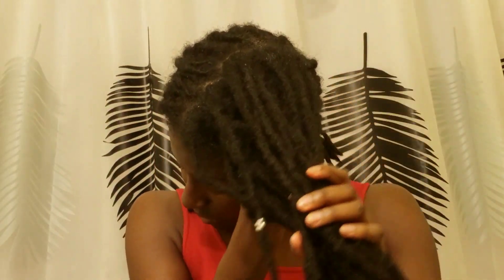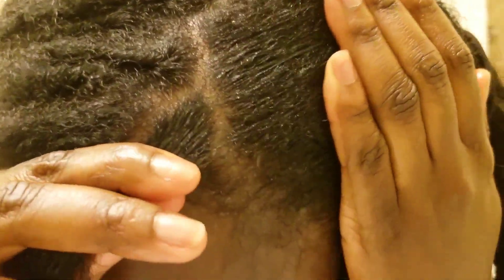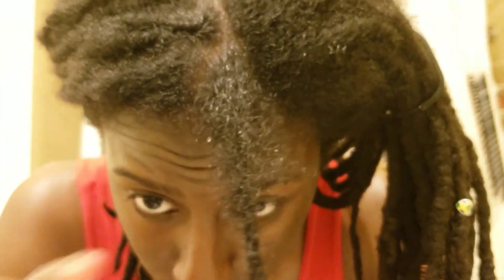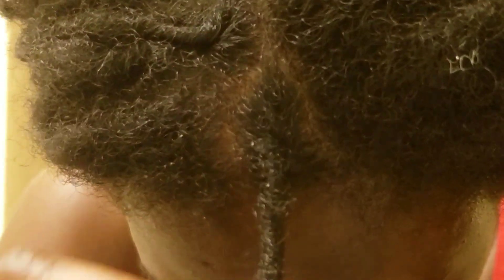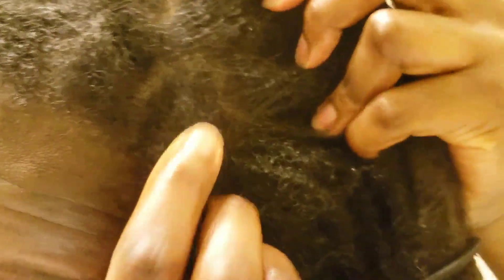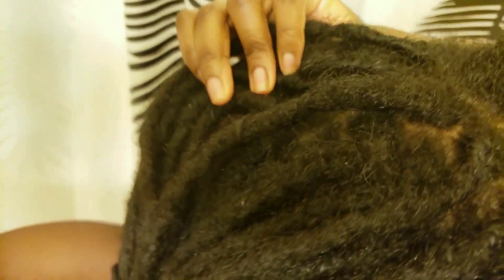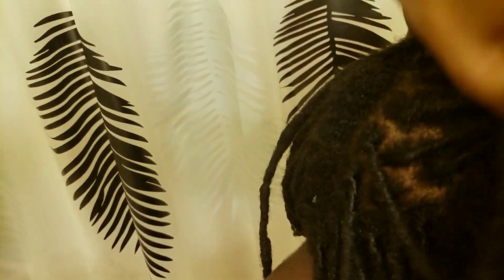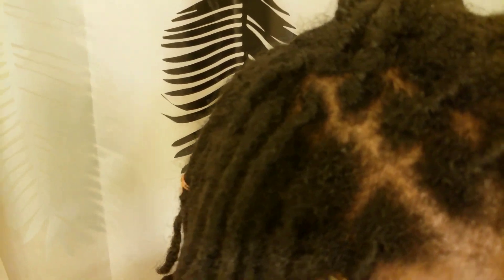Retwisting after 5 months | semi-freeformed | Onyx Goddess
Not your ordinary retwist routine, as I do not use any butters, creams, or gels to retwist my locs. This is a very low maintenance, chill vibe kinda video.

Ask me loc related question below and I'll either reply,  or make a video about it.

                - Onyx. 🍃
🎶 Biscut by: LuKremBo